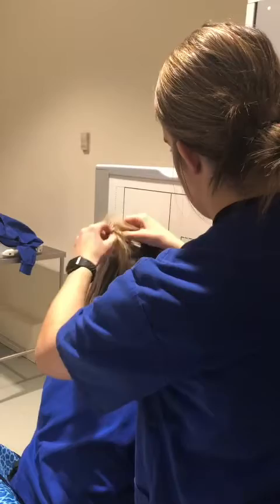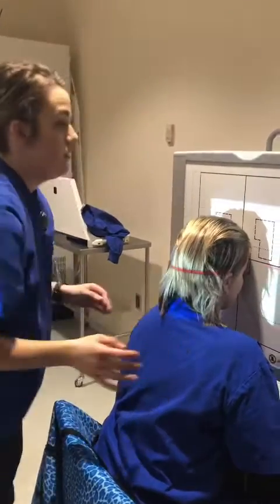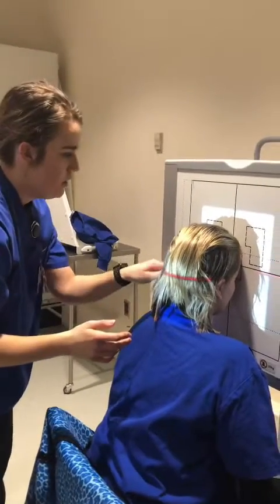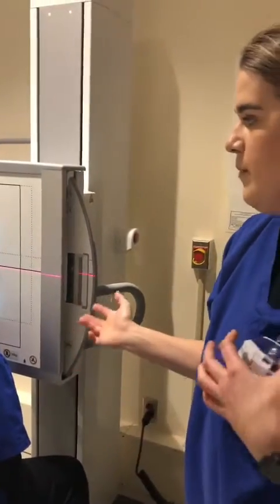Madison Hammond Rhodes State College Capstone Video